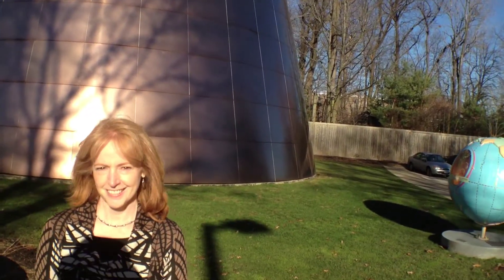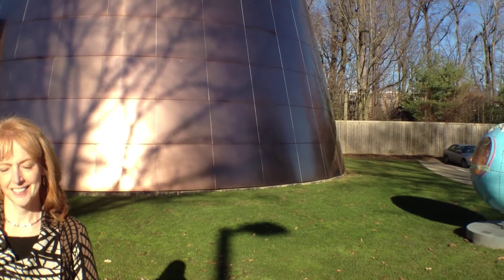VIDEO: Dr. Evalyn Gates on the Future of CMNH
The Cleveland Museum of Natural History just announced a $125 million expansion project that will bring the basement laboratories, research centers and bone collections out for public view while building two new wings and a spectacular new entryway.

Listen to Dr. Evalyn Gates, Executive Director and CEO of the Cleveland Museum of Natural History as she describes the exciting changes coming to CMNH.

"It is so exciting, it's time for this museum. We have so many incredible treasures inside. We want to find a way to show visitors more of the real science that's going on, let them see the animals in a little different light."

* "50 Greatest Photographs of National Geographic" is on view through 1/13/13.
* "Whales | Tohora" is on view through 1/27/13.
* "The Mystery of the Mayan Medallion" opens 1/26/13.
* "Megalodon: Largest Shark That Ever Lived" opens 3/16/13.